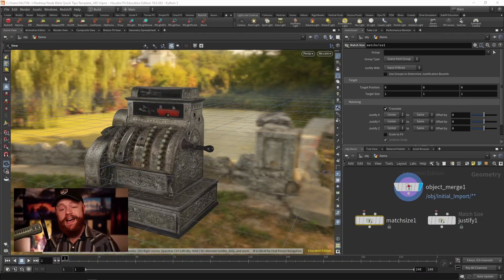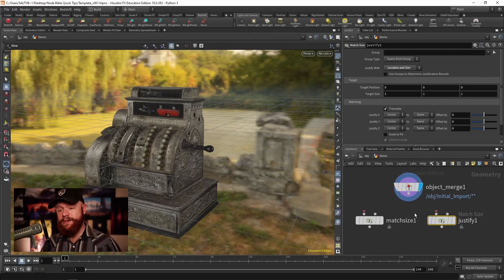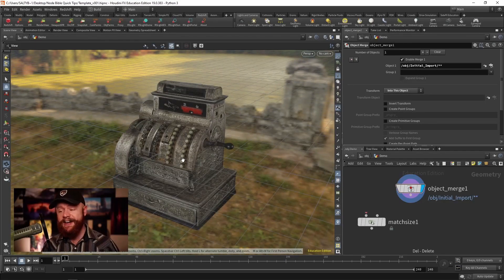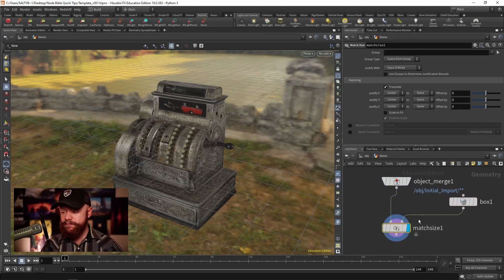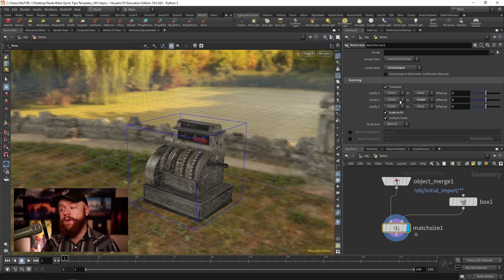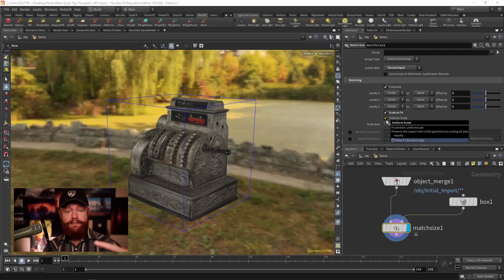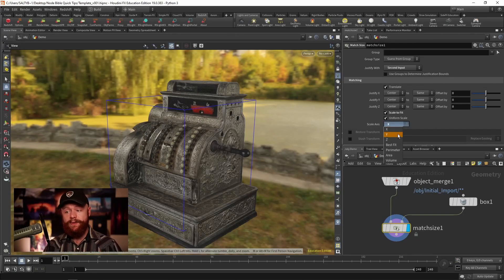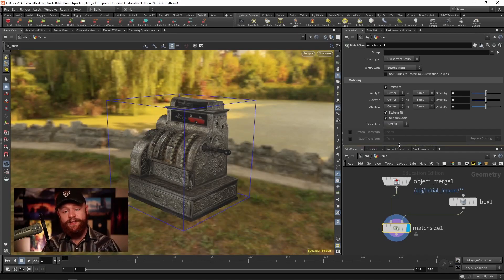Houdini - The Match Size SOP - Node Bible Quicktip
If you've ever wondered how to align an object perfectly on top the scene grid,  or match the size of one object to another, then the match size sop has you covered.